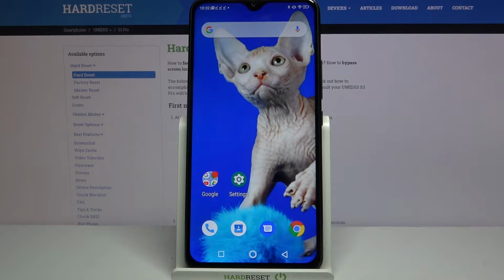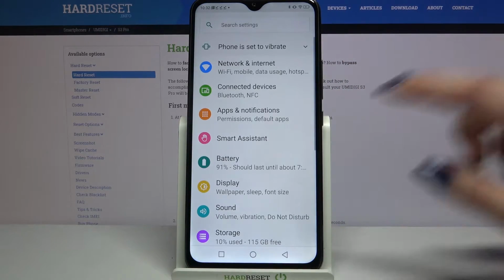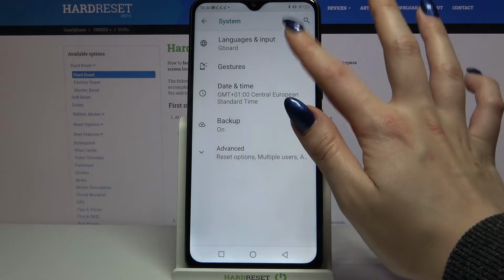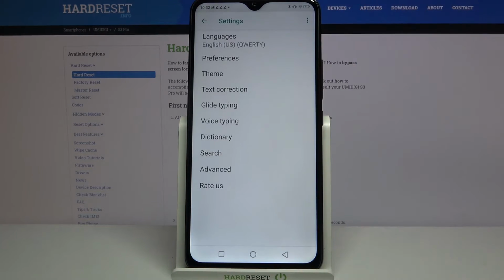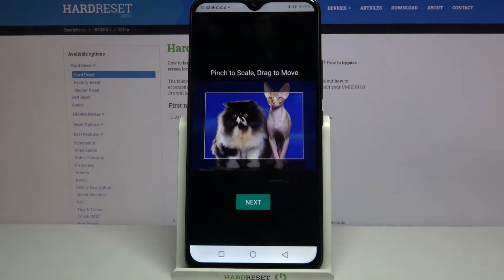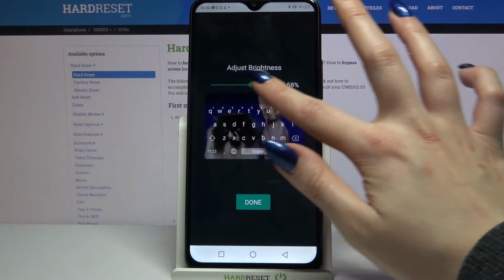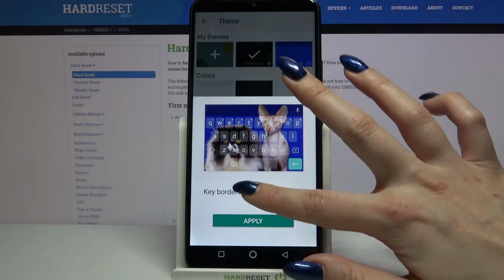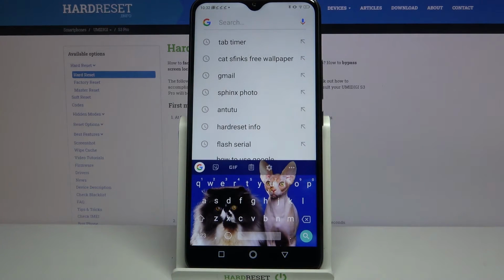How to Change Look of Keyboard in Umidigi S3 Pro - Change Keyboards Theme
In this tutorial, we would like o to instruct you on how to find proper keyboard options that you may not know about! In these options, you'll be able to change the look of your keyboard completely by picking one of the available colors or images and applying the chosen one with basically two clicks! All you need to do is follow the presented instructions and enjoy a colorful keyboard on your Umigigi S3 Pro. Let's get started!

How to change keyboard theme in UMIDIGI S3 PRO? How to refresh keyboard theme in UMIDIGI S3 PRO mobile? How to personalize keyboard theme in UMIDIGI S3 PRO smartphones? How to change theme in UMIDIGI S3 PRO? How to customize keyboard in UMIDIGI S3 PRO device?